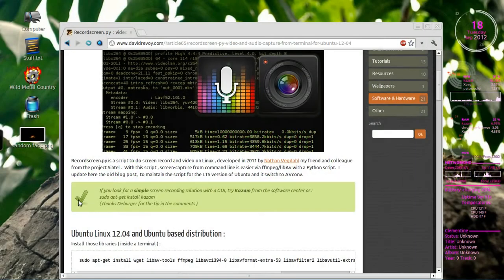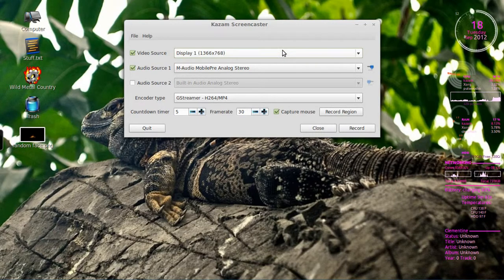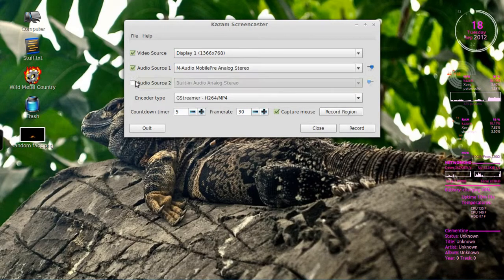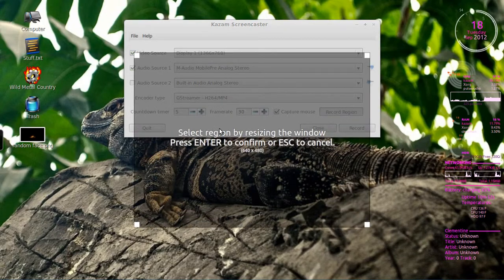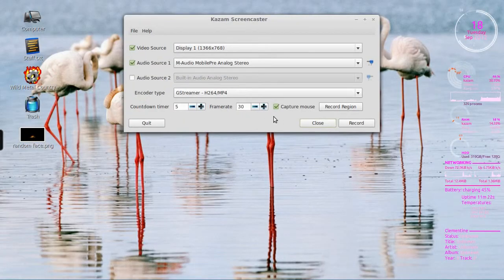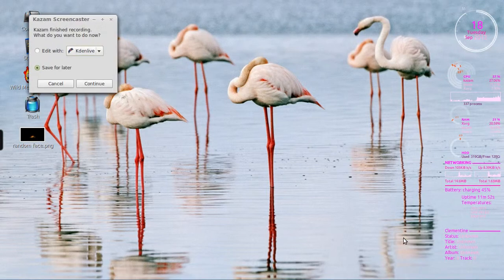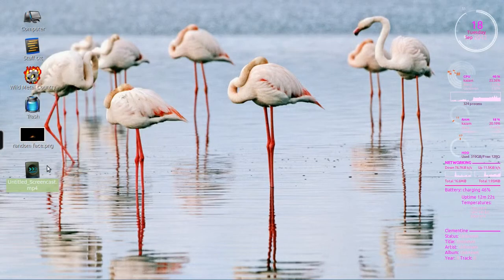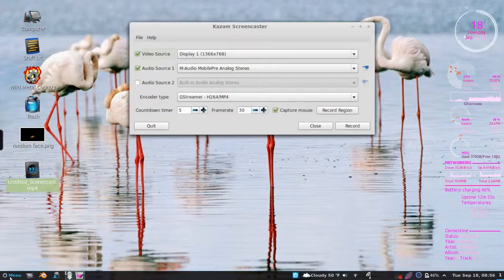Kazam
Kazam: Record a video of activity on your screen.
Install via the terminal by typing this: sudo apt-get install kazam

Kazam is a simple to use, yet powerful, screencasting tool for Linux. We Linux users don't have a lot of options when it comes to desktop recording, but with this tool we don't need anything else.

Thanks to Ton Roosendaal and David REVOY for alerting me about this on Twitter, follow them at @tonroosendaal & @davidrevoy